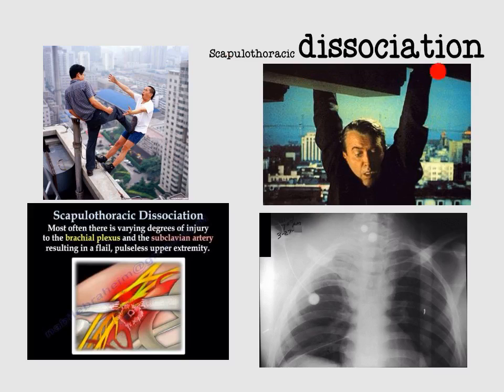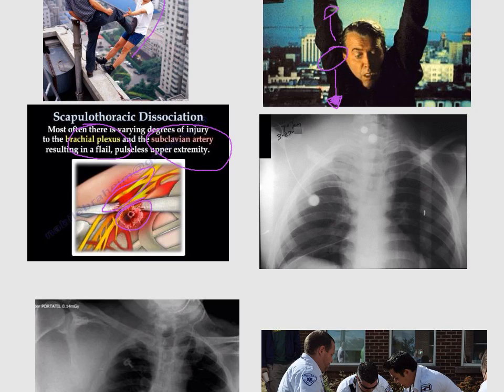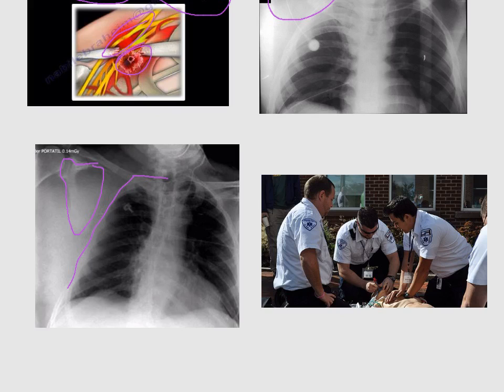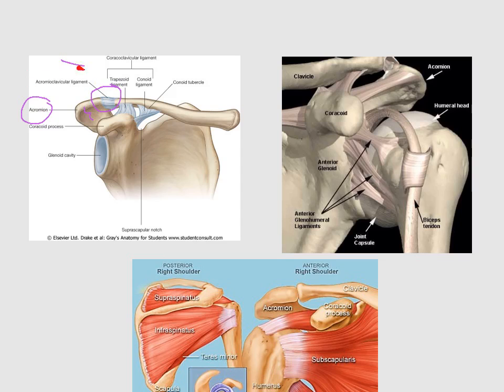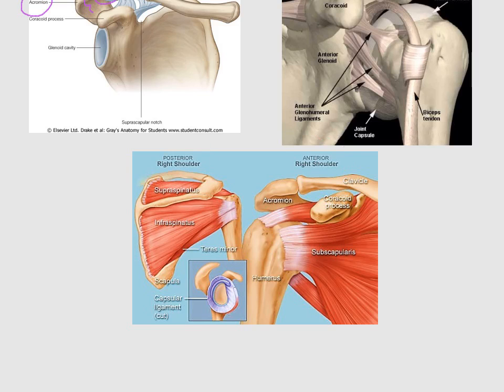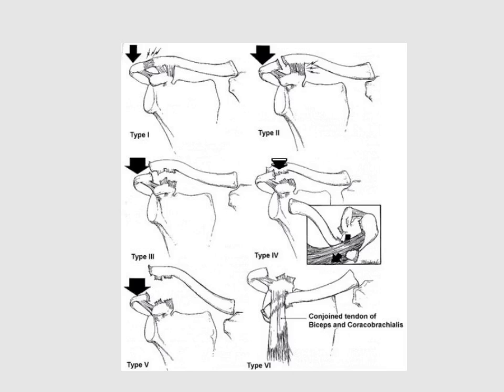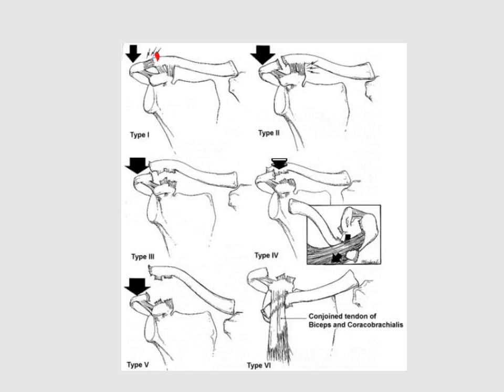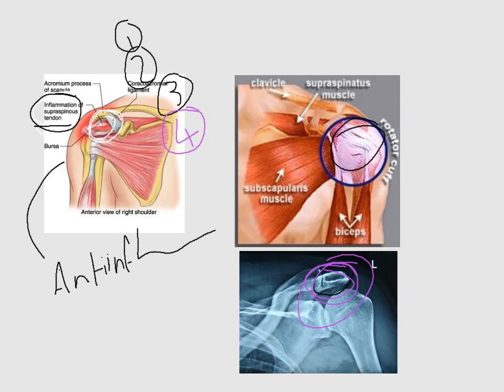Scapulothoracic dislocation and ACJ injury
Scapulothoracic dislocation , acromioclavicular joint injury , (anatomy, causes , types , clinically , X-ray , treatment , complications